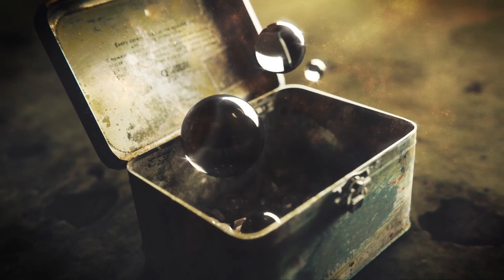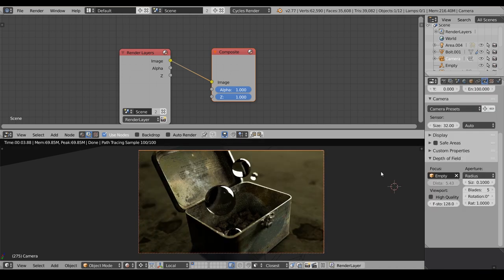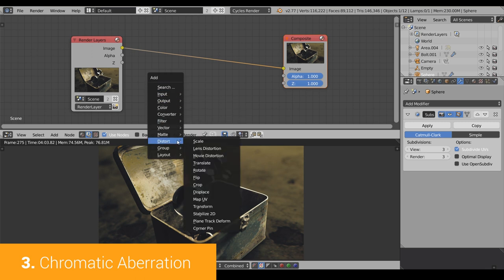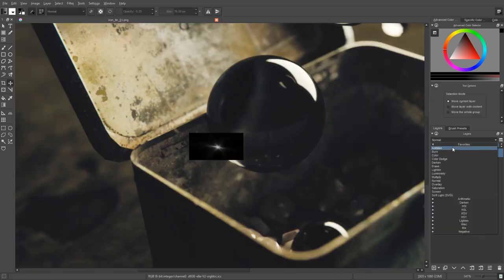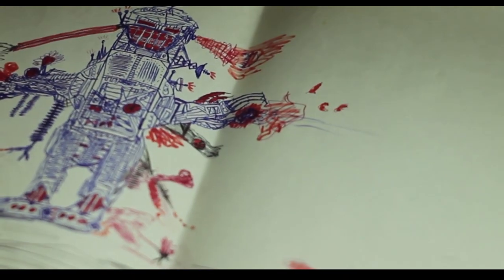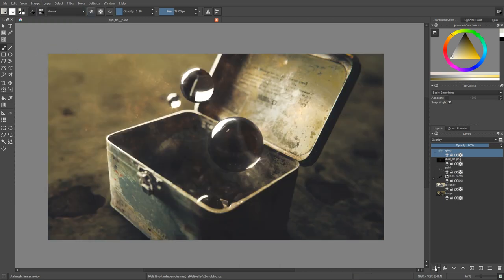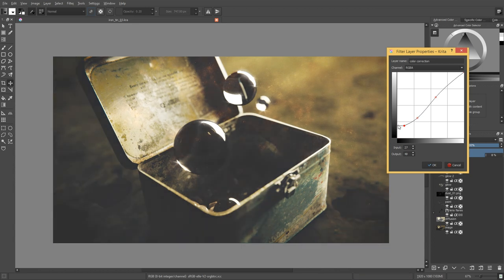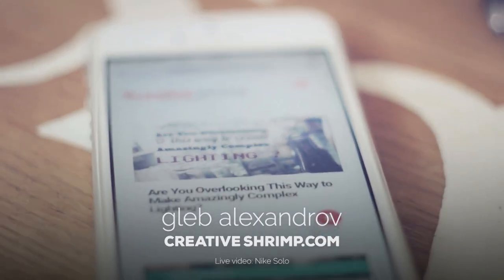Post-processing for Dummies in Under 12 Minutes - Blender and Krita Tutorial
- Realistic Lighting in Blender video course
Discover a super easy post-processing workflow in Blender and Krita. You'll need just 12 minutes of free time to watch this tutorial for dummies.

What I’ll Learn in This Tutorial?

• How to abuse the color management in Blender
• A few tricks to boost the OOMPH of the lighting
• Why dust is crucial for realistic renders
• Kittens!